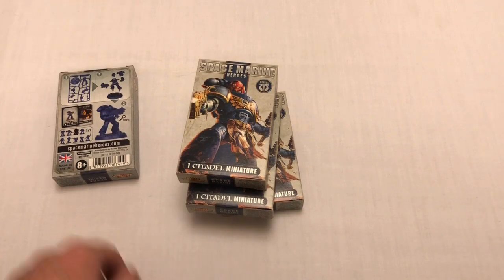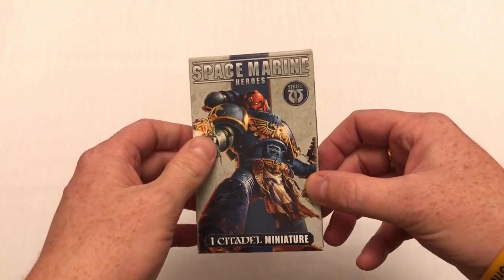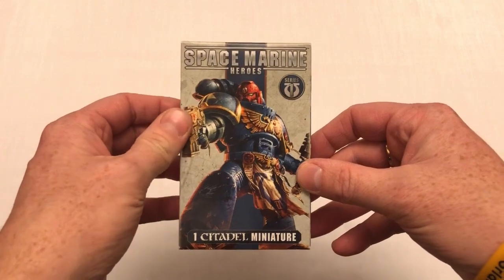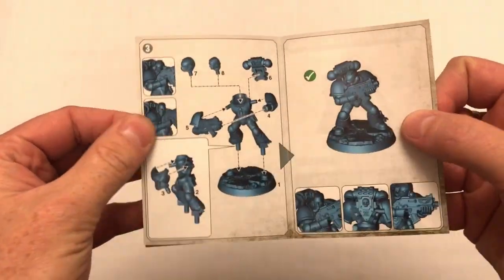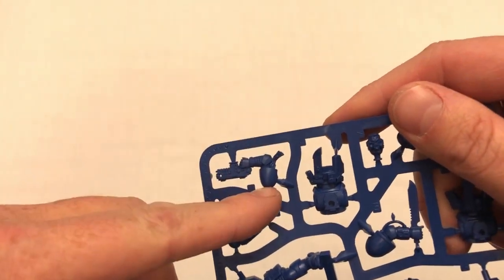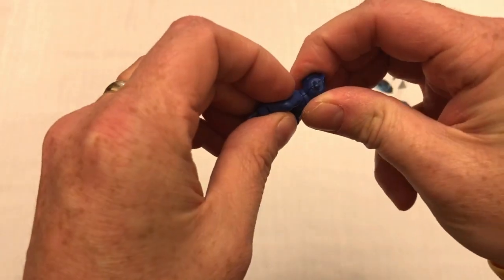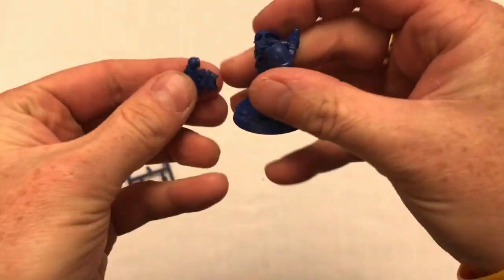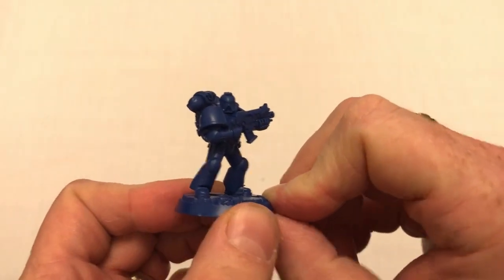Space Marine Heroes Unboxing - How Easy Are They to Build?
Always Board Never Boring unboxes one of the new blind boxed Space Marine Heroes miniatures and has a go at assembling it on camera without the use of clippers or glue. That's just the kind of drama you can expect from this channel...